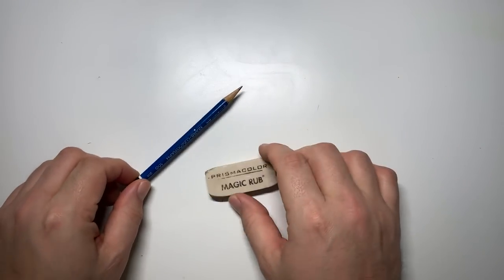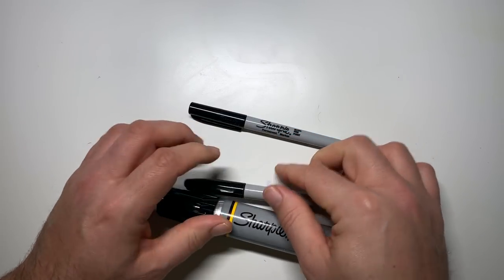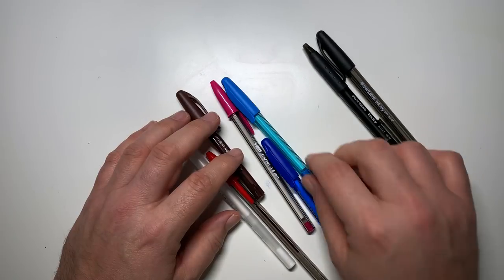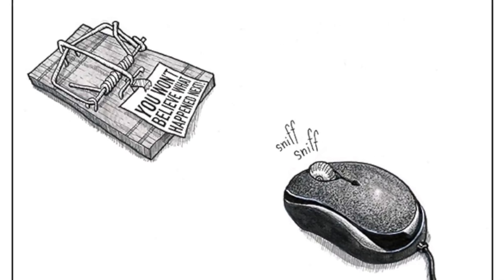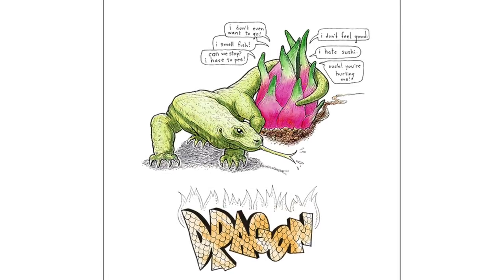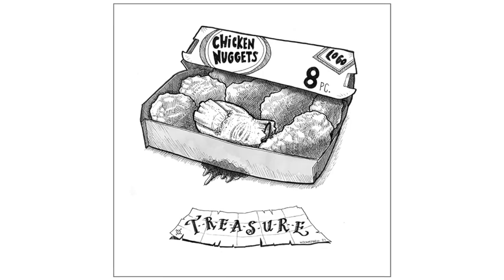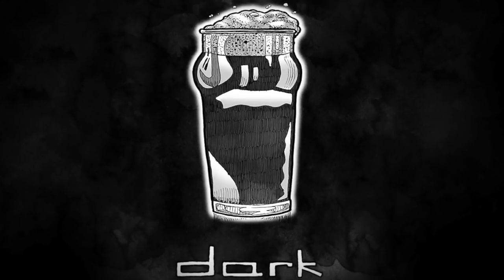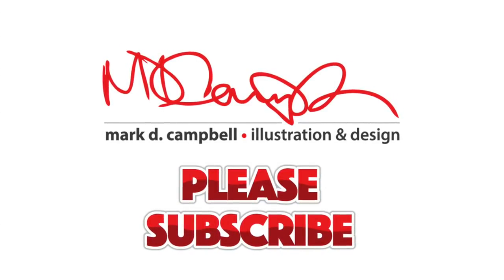2019 Inktober Wrap-Up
Inktober 2019 is now behind us and I wanted to share the tools, work, and thought processes I had during the challenge. Overall, I felt it was a success and I had fun, but there were a couple of near-quit moments and drawings I'd rather forget than remember! Come on along the tour and if you'd like to share your Inktober 2019 experience, please let me know below! ~ Mark